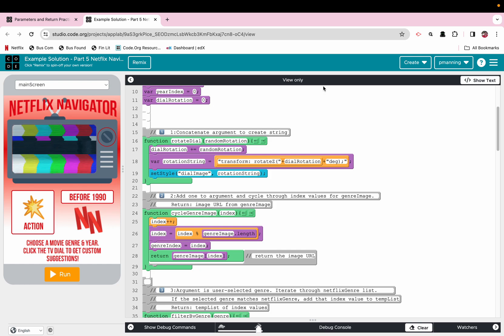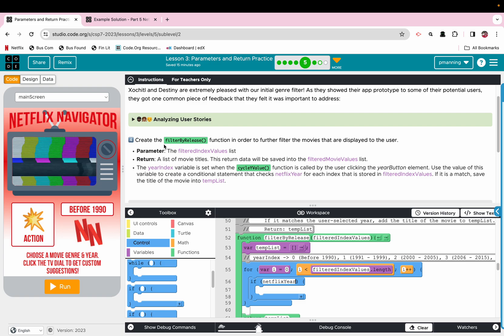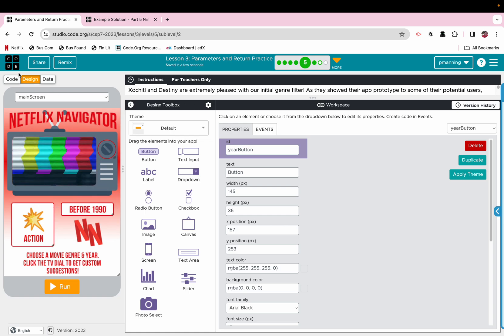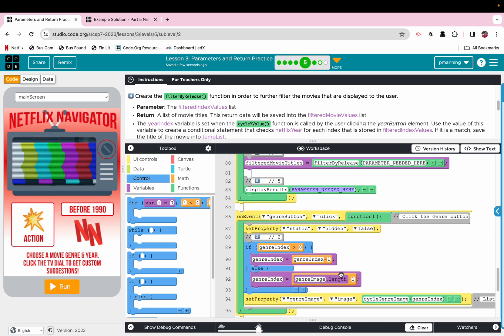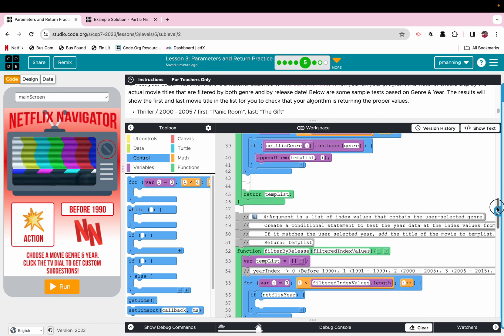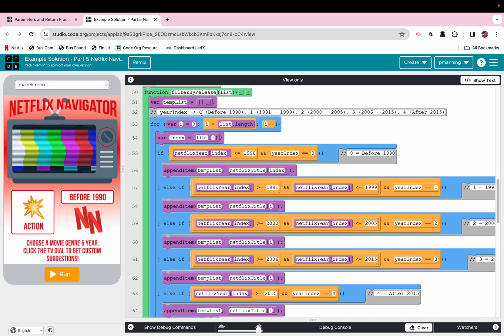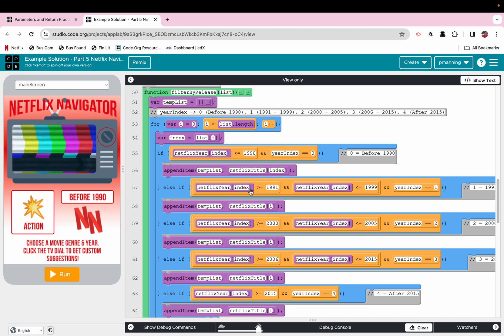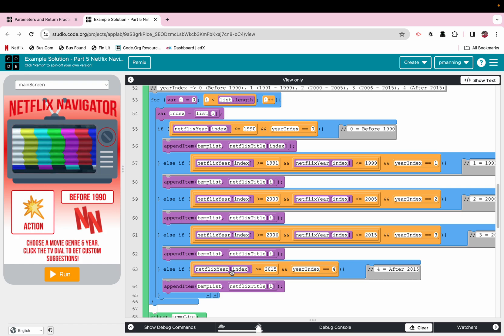Code.org CSP Unit 7 Lesson 3 level 5b - Netflix Navigator App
I share solution code in this video and explain WHY you probably could not figure out how to make this work---lot of unclear/incorrect directions!